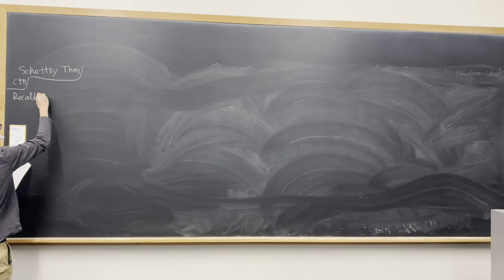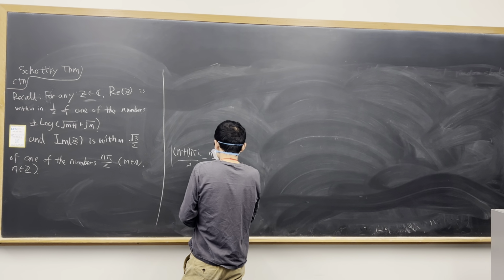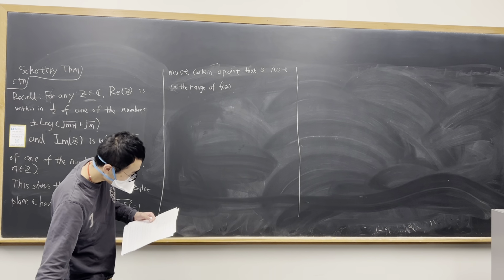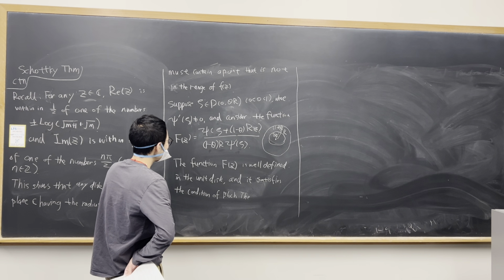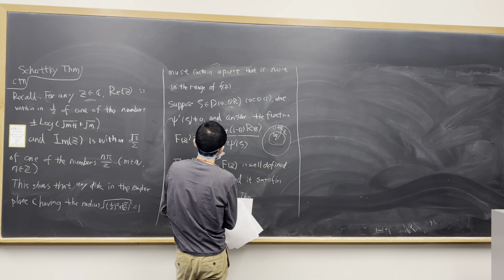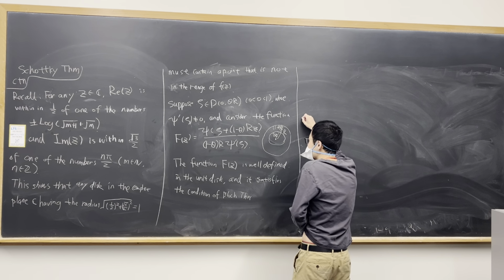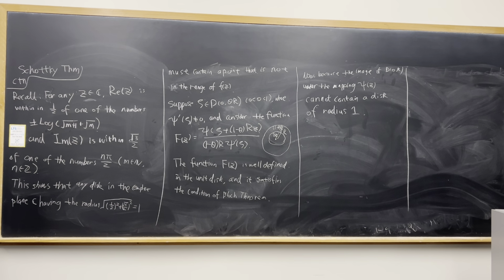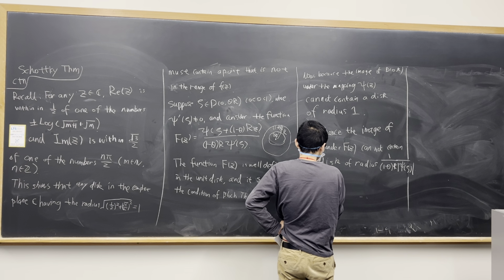Picard’s Little theorem: Schotty theorem_part 3